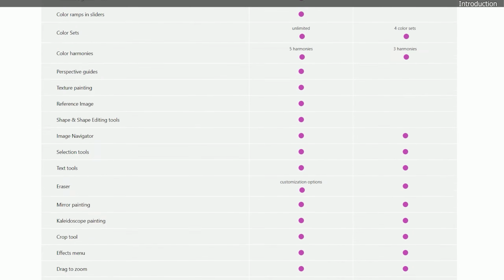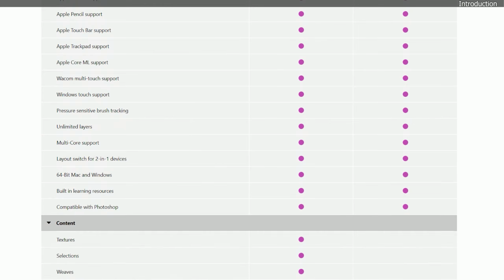Corel Painter Essentials 8 Course for Beginners - Introduction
Learn how to use Corel Painter Essentials 8 with an in-depth training course by Painter Master, Aaron Rutten. Full course